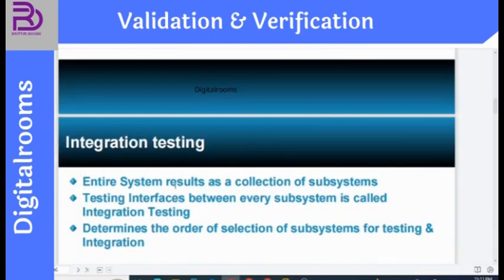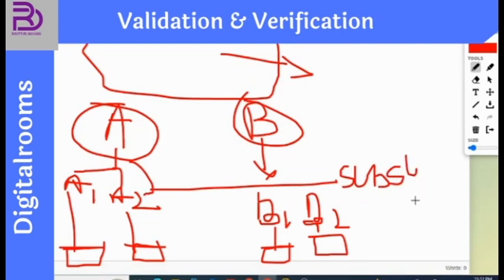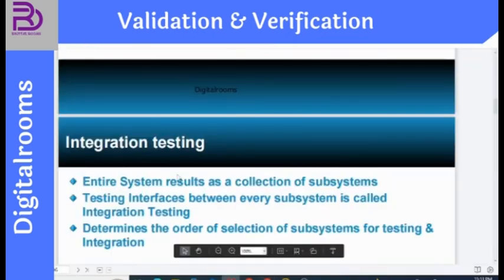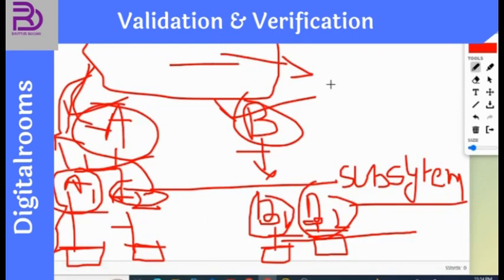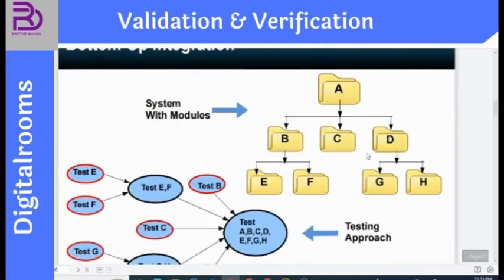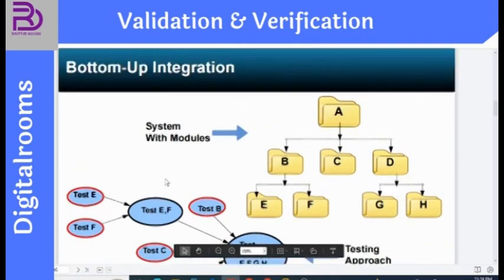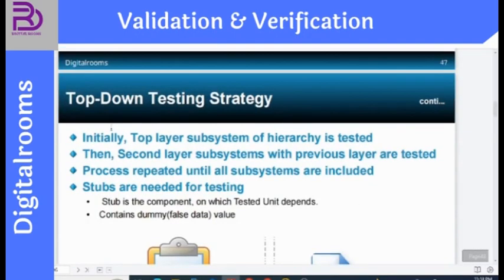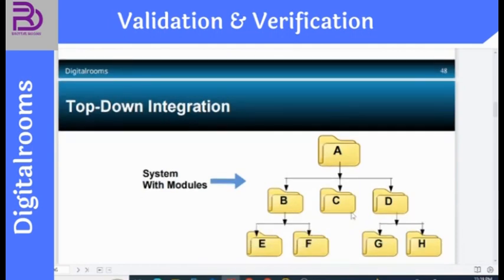9. What are the 5 Testing Strategies with Software Testing